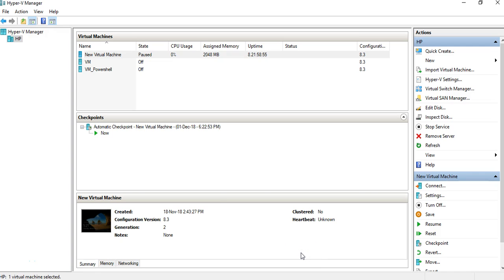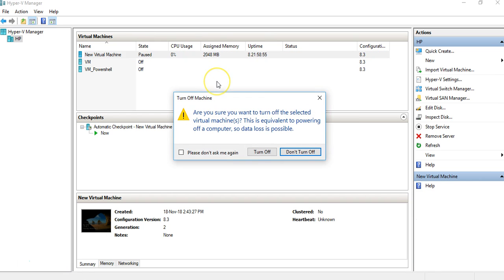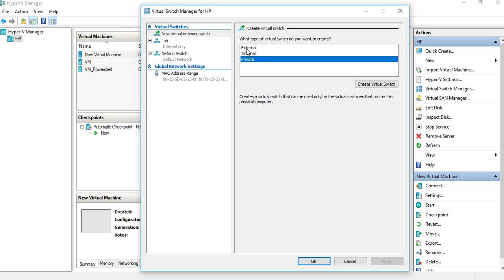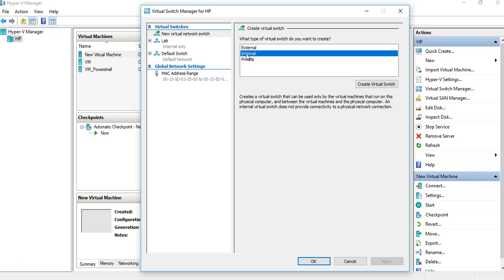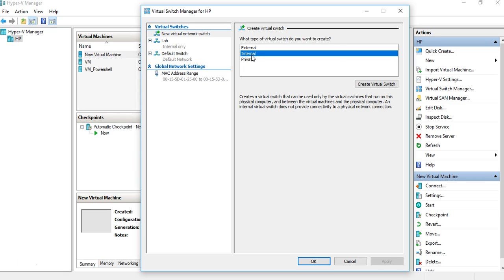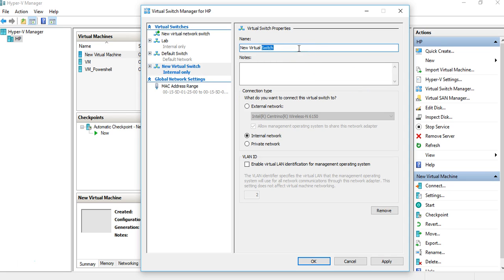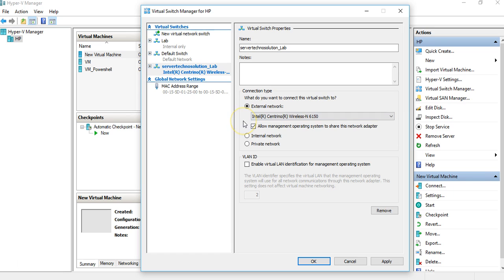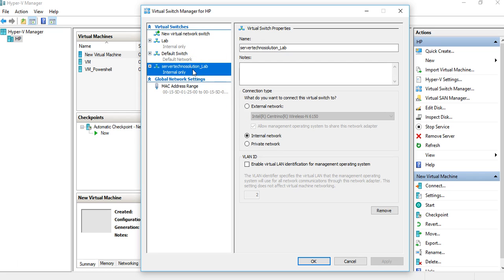Create Hyper V Virtual Switch;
Learn how to create a virtual switch to use in virtual machines.